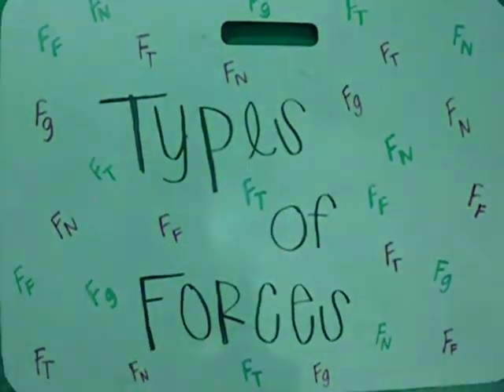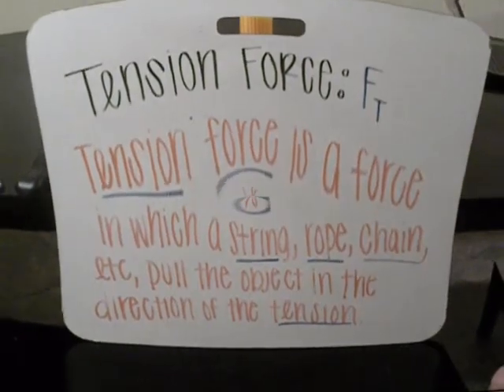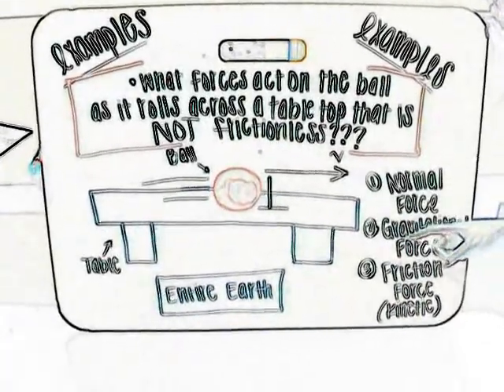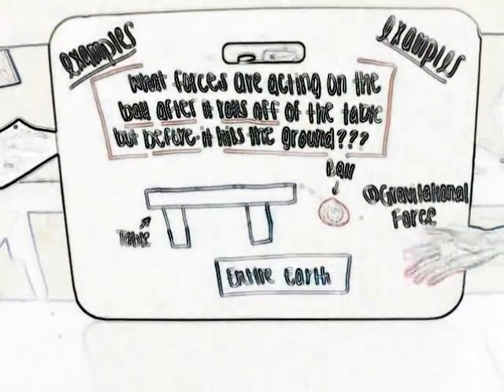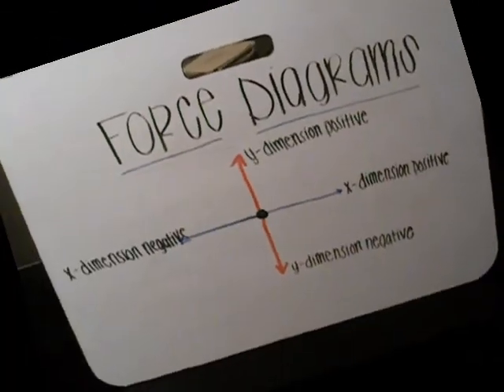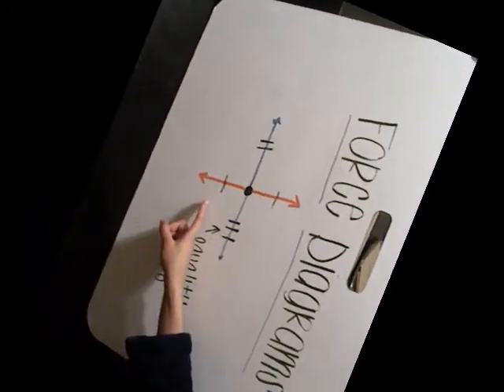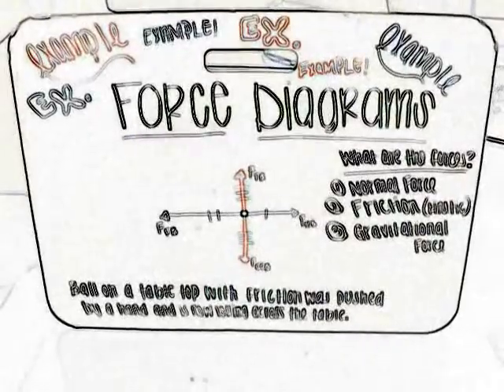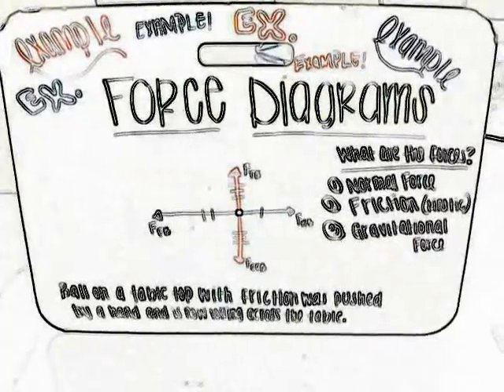Forces and Force Diagrams